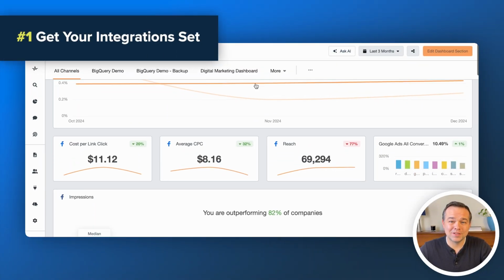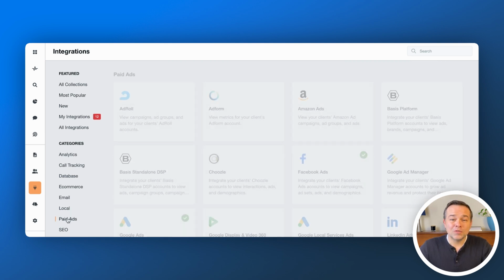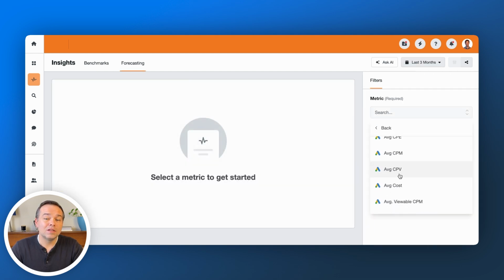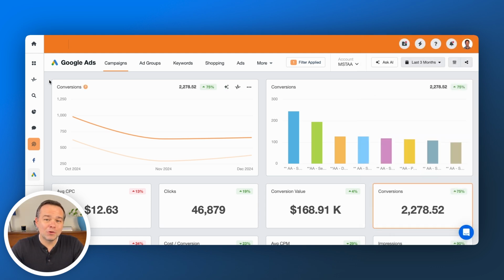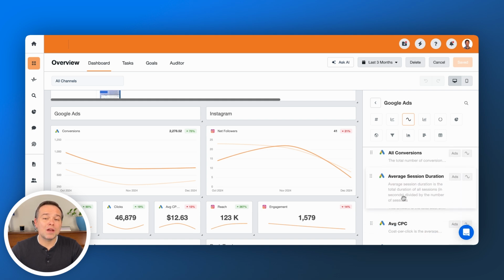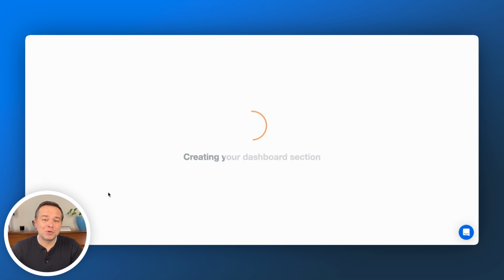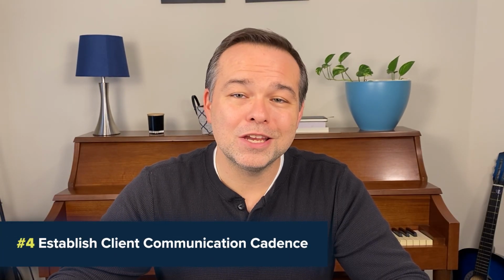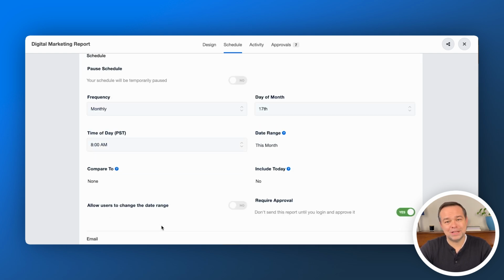4 Step Process Every Agency Needs for a Winning Campaign!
⏳⬇️ Save Your Agency Time & Money ⬇️💸

Kicking off a new marketing campaign? 🚀 Before you dive in, make sure you’ve nailed these four essential prep steps! ✅ From integrating your data and setting realistic KPIs to building automated dashboards and streamlining client communication, AgencyAnalytics has you covered. 📊💡 With powerful insights and automation, you can set up for success in minutes—not hours. 🏆 Ready to simplify your reporting? 📈

Chapters
00:00 - Introduction
00:19 - Step 1 - Get Your Integrations Set
00:49 - Step 2 - Research Your Target KPIs
01:35 - Step 3 - Customize Your Dashboards and Reports
02:14 - Step 4 - Establish Client Communication Cadence
02:29 - Outro